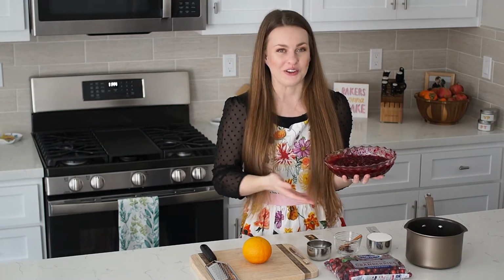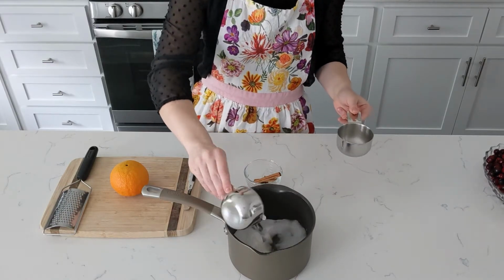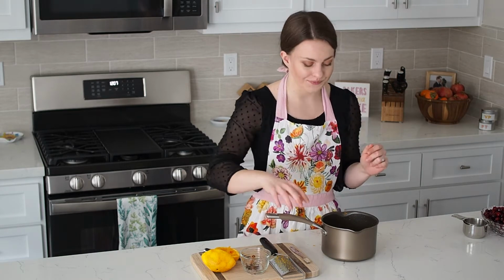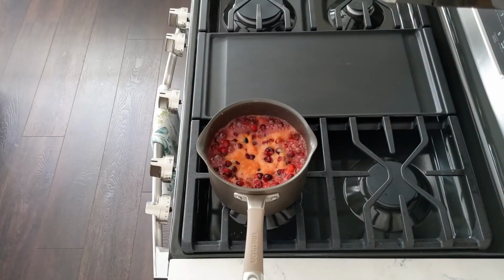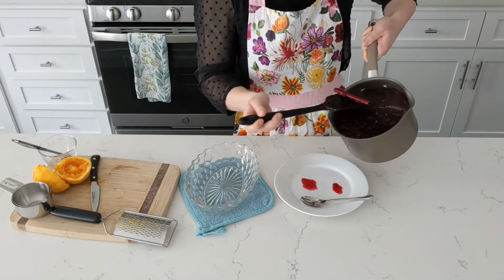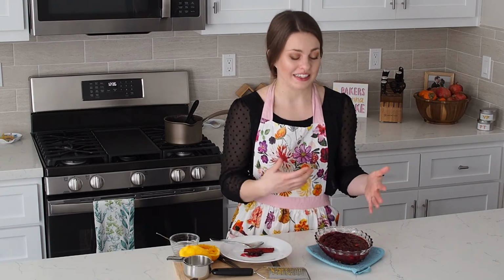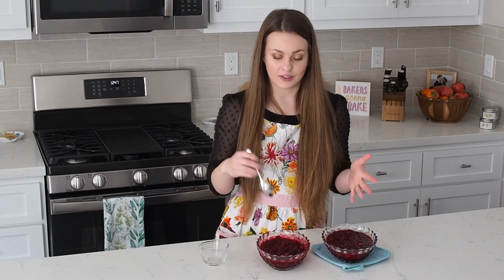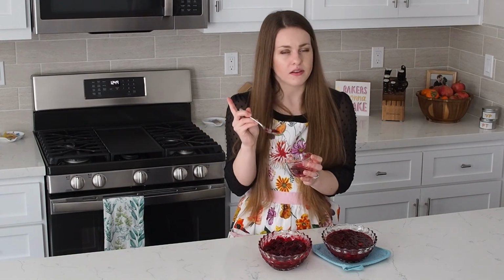How to Make The Best Cranberry Sauce | The Floral Apron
This easy cranberry sauce is truly the best cranberry sauce recipe out there! Your traditional cranberry sauce gets taken up a notch with cinnamon, star anise, cloves, and an entire orange. The result is a bright, spiced cranberry sauce that will have everyone reaching for seconds. The best part: Make this cranberry sauce up to a week in advance and store in the fridge for a no-fuss side dish on Thanksgiving! 🦃

🍒 The best cranberry sauce recipe (until there is a cranberry emoji, I'm stuck using cherries lol)

Some of my favorite kitchen things used in this video:
Di Oro Spoonula
Di Oro 3-piece Spatula and Spoonula set (better deal!)
Wüsthof 3.5" paring knife
Nonstick saucepan with pour spout (full set)

Many thanks to my friend Kay for gifting these beautiful crystal dishes as a wedding gift!